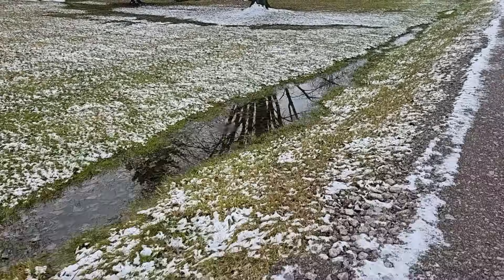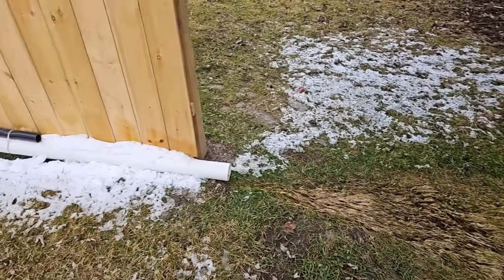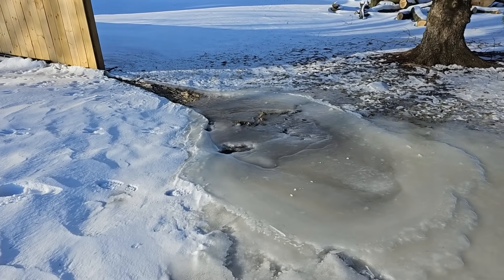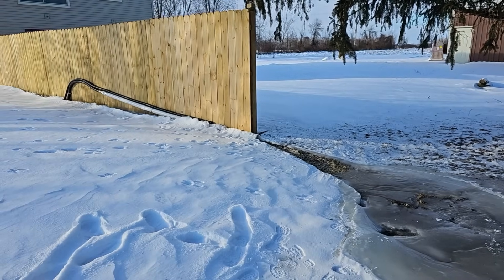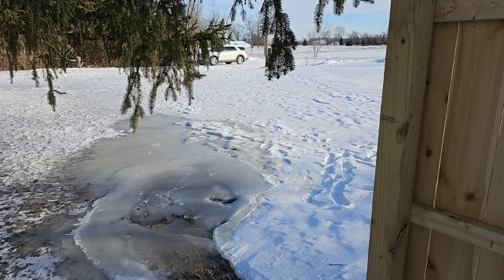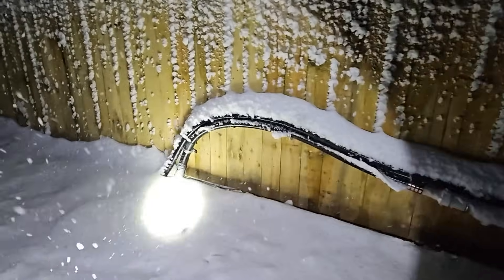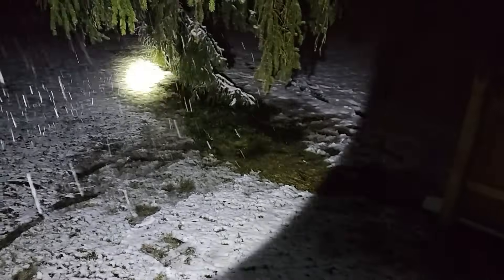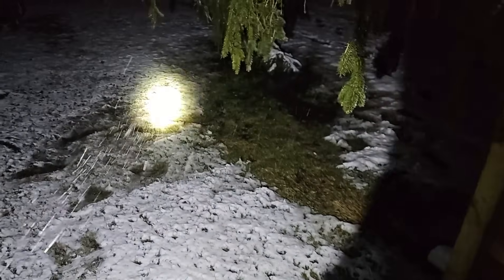Why Drainage System Discharge Lines Fail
We're doing an update on an outdoor sump pump system for a foundation drain that we put in. It's been moving a lot of water we've been going through freezes and thought been getting more rain than snow but you can just see how much water we're moving. You can see why this house had a problem because it never had a foundation drain.

I knew we had pitch. I knew we had fall. I knew this water would find its way to the ditch. We had a change in the grade right here and it just broke. And if I got the water to that point it was all downhill from there.